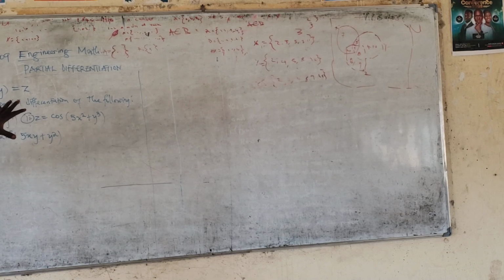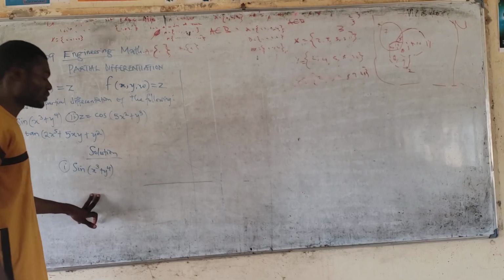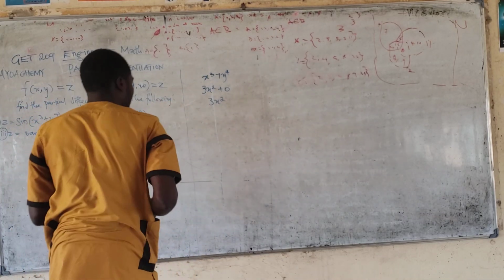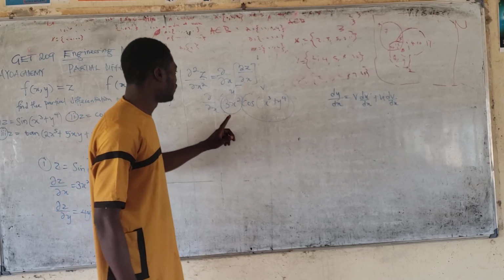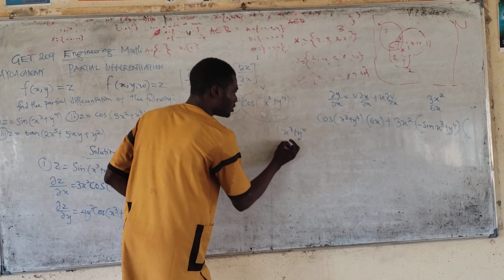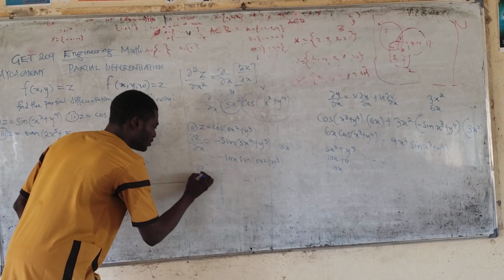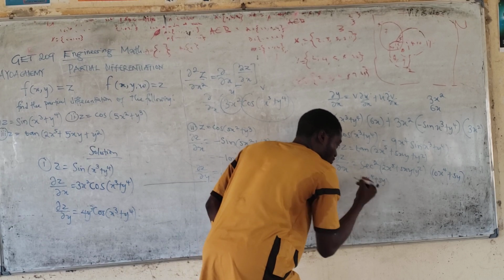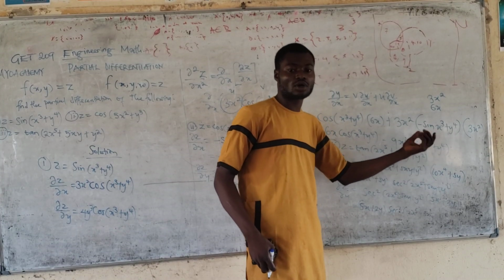Partial differention (sine, cosine and tangent)